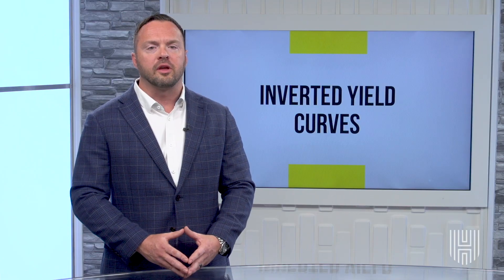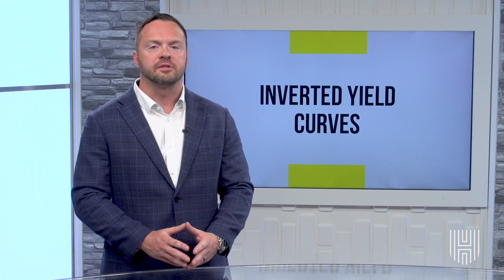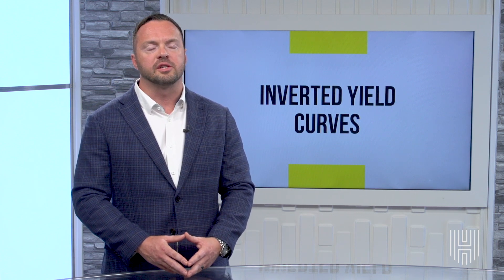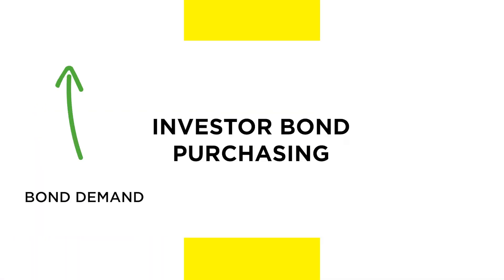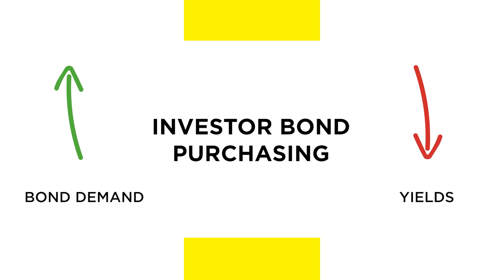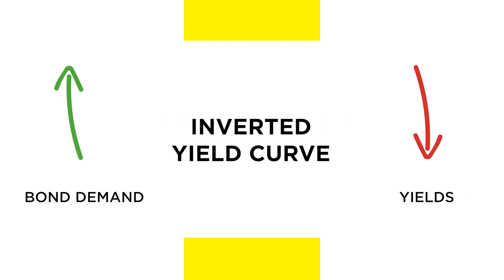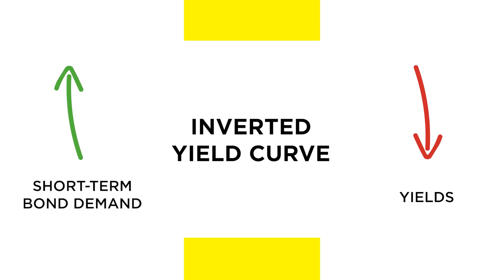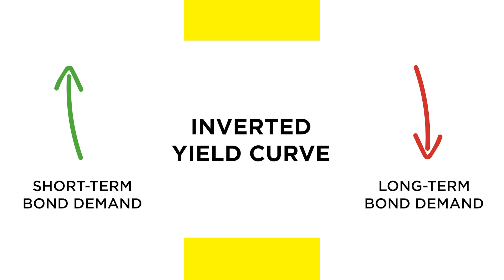Inverted Yield Curves and You | Vlog #143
We often hear about “inverted yield curves,” but what do they mean? Find out on this week’s Money Unleashed.

Learn more about Hoffman Financial Group’s services here: hoffmancorporation.com

This information is designed to provide general information on the subjects covered; it is not, however, intended to provide specific legal or tax advice and cannot be used to avoid tax penalties or to promote, market, or recommend any tax plan or arrangement. You are encouraged to consult your tax advisor or attorney.

Annuity guarantees rely on the financial strength and claims-paying ability of the issuing insurer. Any references to protection benefits or lifetime income generally refer to fixed insurance products. They do not refer in any way to securities or investment advisory products or services. Fixed insurance and annuity product guarantees are subject to the claims‐paying ability of the issuing company and are not offered by Brookstone Wealth Advisors, Inc.